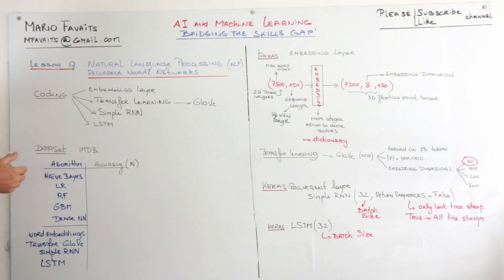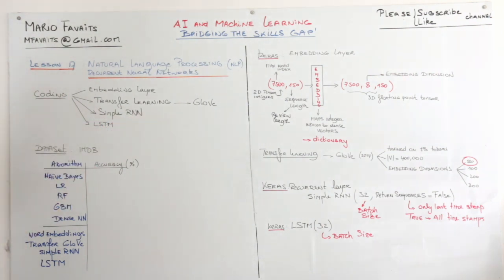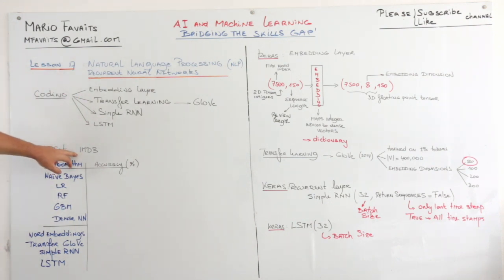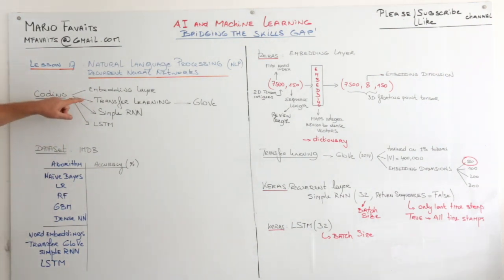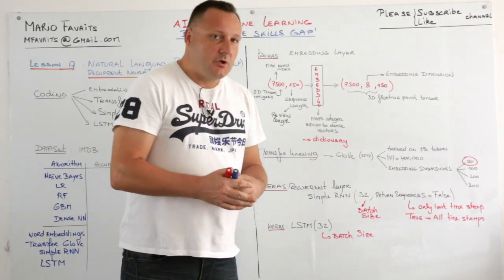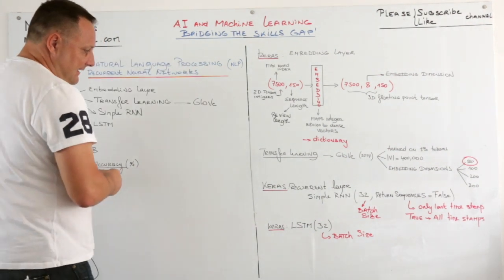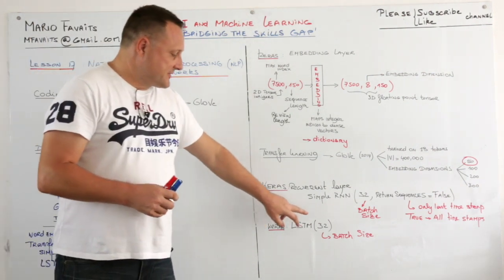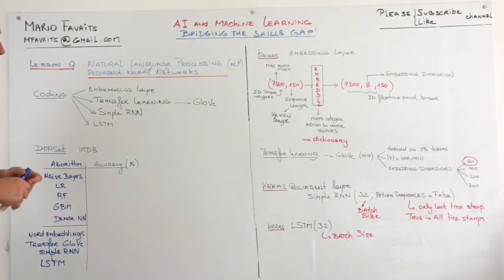#228 - RNN | Python & Keras | Coding Brief